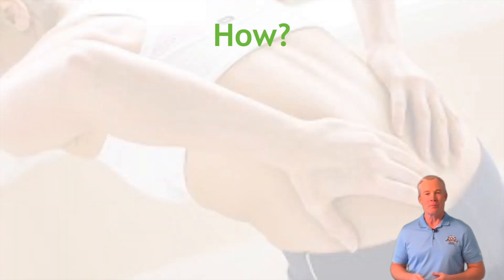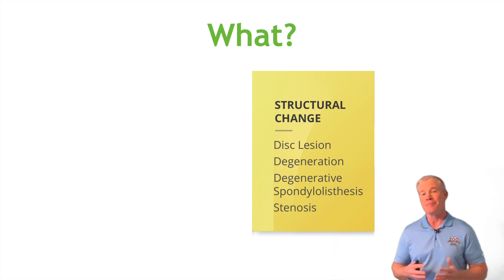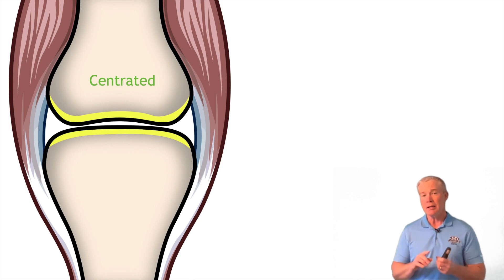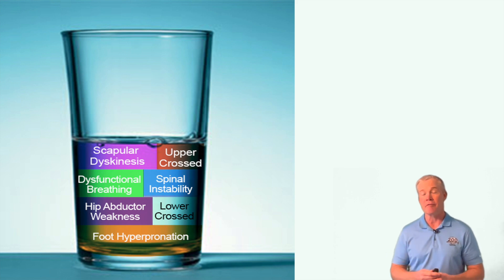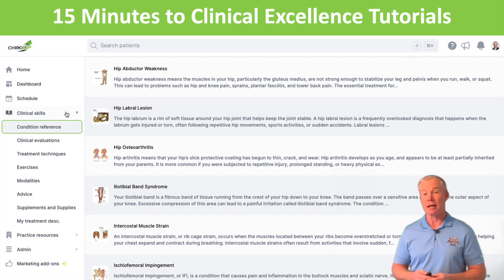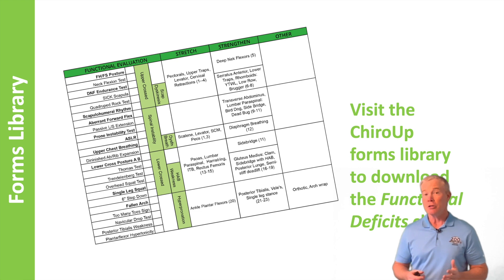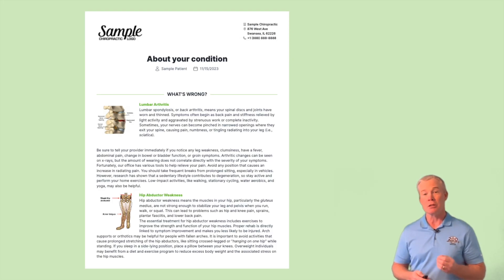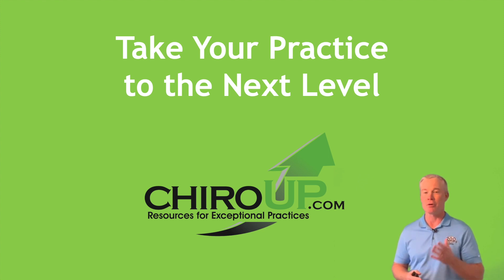Clinical Excellence Tutorials: 7 Essential Diagnoses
Watch this short webinar to learn about 7 essential chiropractic diagnoses!